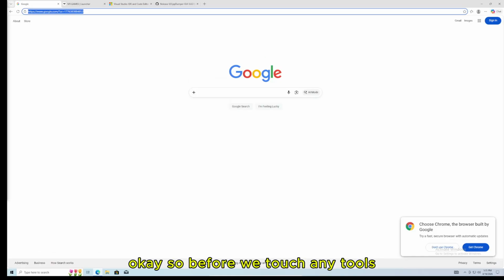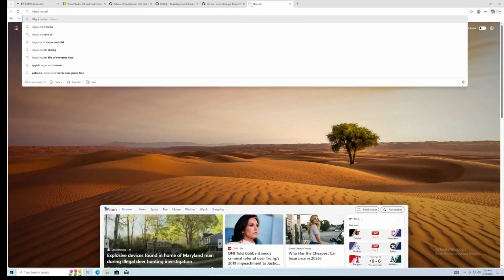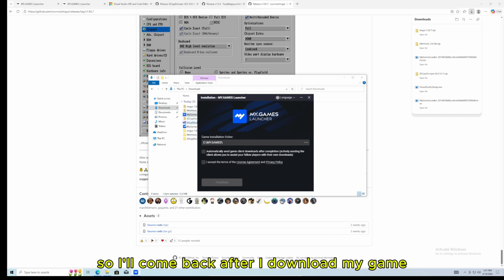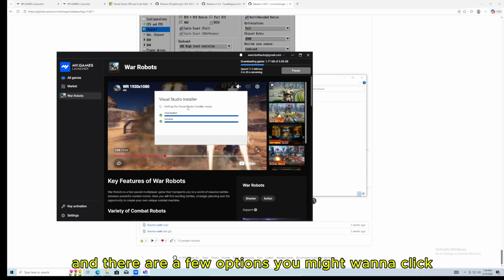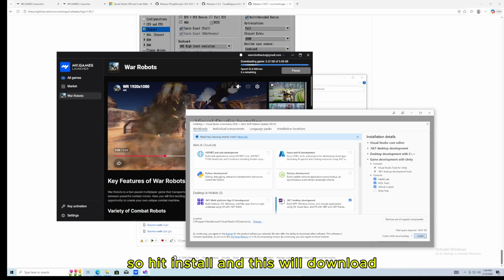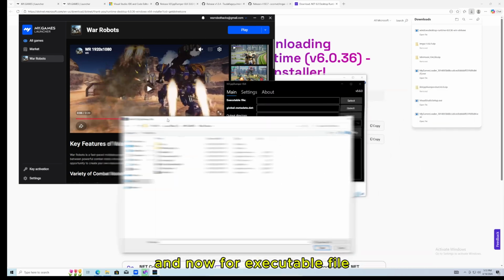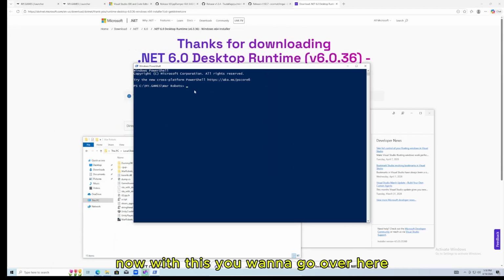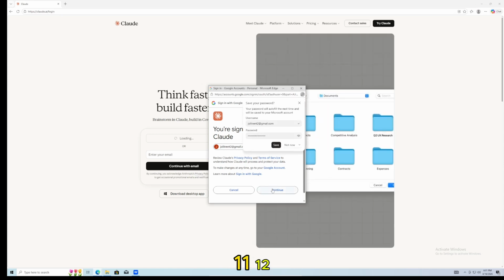How to Hack Unity Ill2cpp Games Using AI (NO EXPERIANCE REQUIRED 100% WORKING)